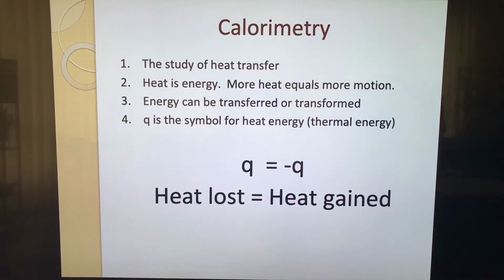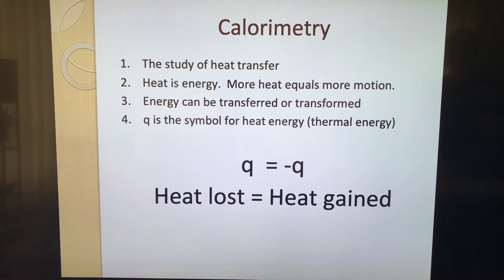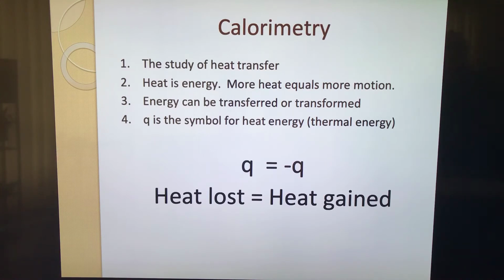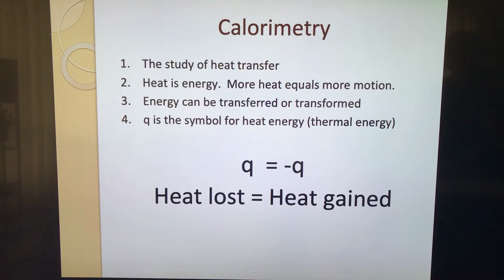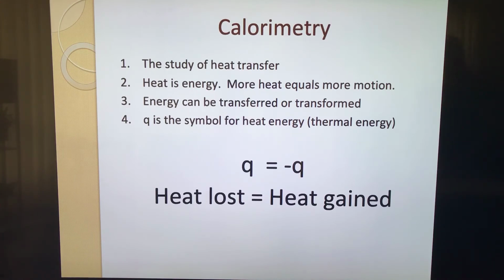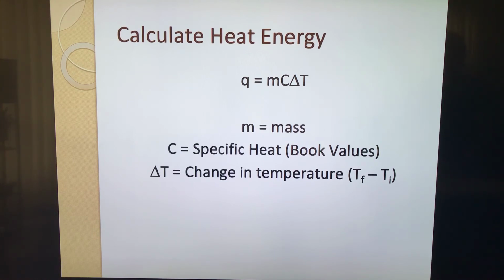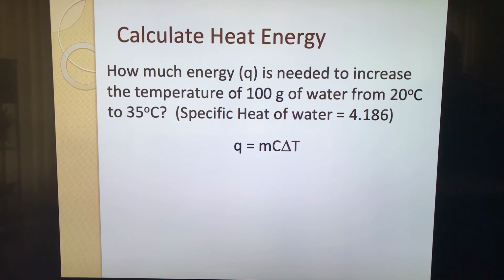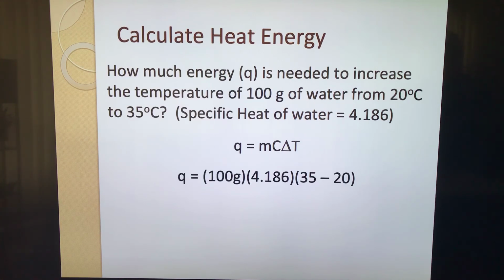May 20 Calorimetry Practice